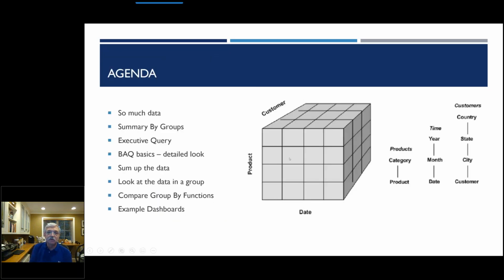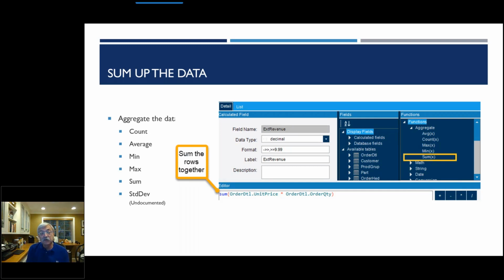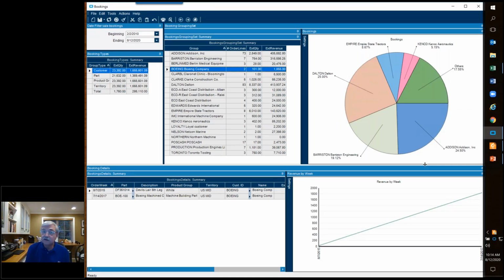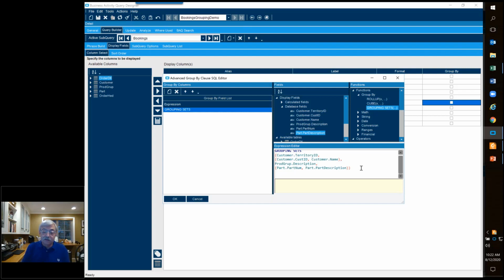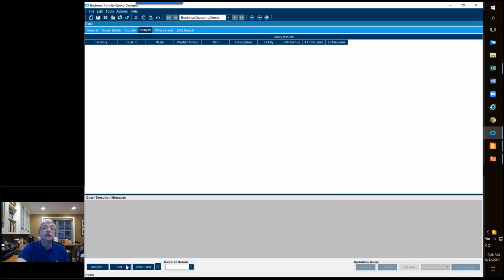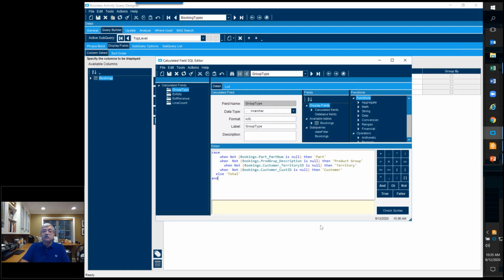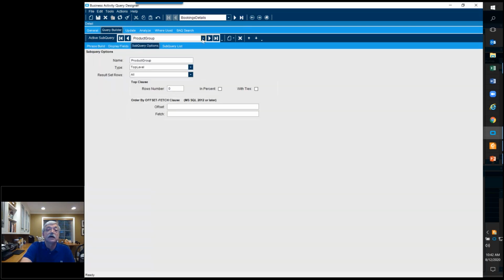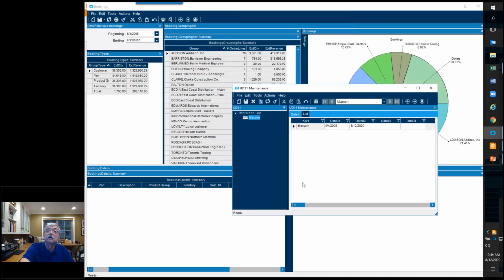IA EUG/EMUG Aug 20, 2020 - Advanced Grouping in BAQ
Bruce Larson of Larson Solutions presents on Advanced Grouping in BAQs to get a cube-like experience.